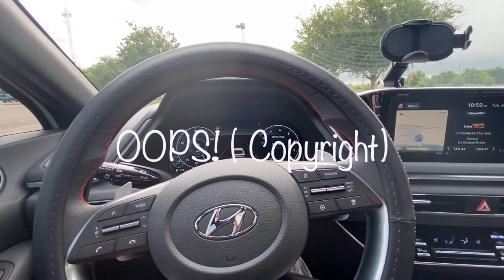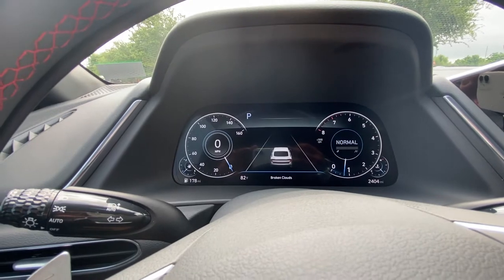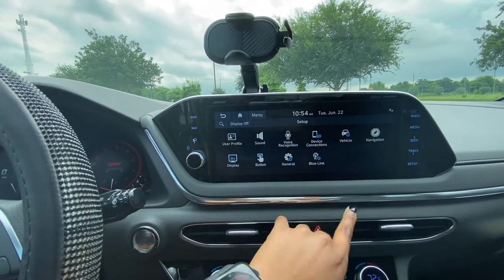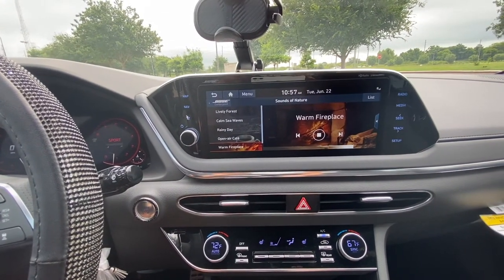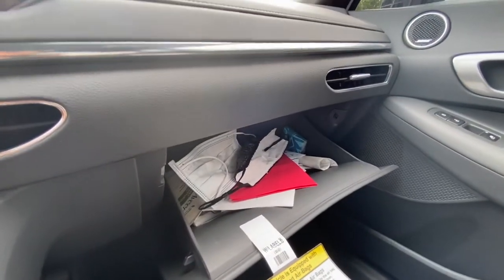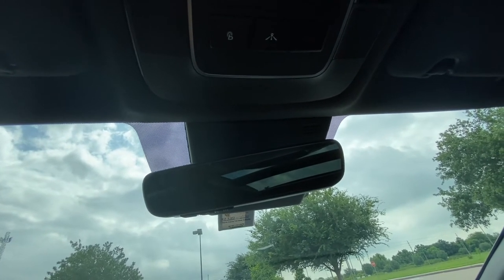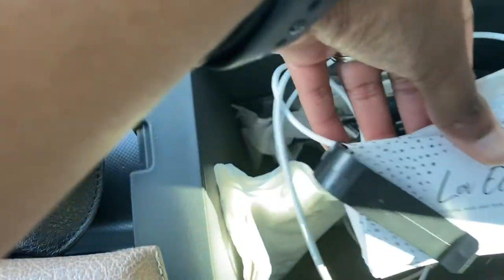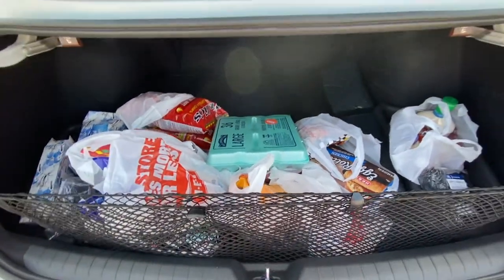New Car Tour & Car Accessories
Hey Y'all!  I'm so excited about my NEW CAR 🙌🏾 and wanted to share it with you guys! I hope you enjoy the tour❤️

AMAZON CAR ACCESSORIES
Sun glasses holder
Tissue/Mask holder
Bling coasters

Bling car hooks

Bling car charger

Steering Wheel Cover

Push to start bling ring

When I get a new car mount ill link it above 😉

VIDEO EQUIPMENT USED:
Tripod-UEGOGO
Editing Software-iMovie